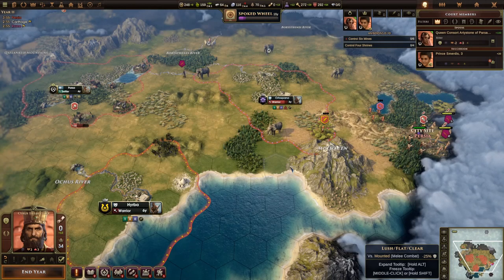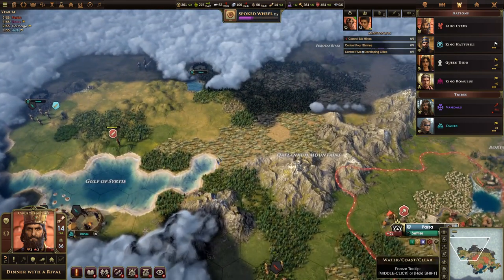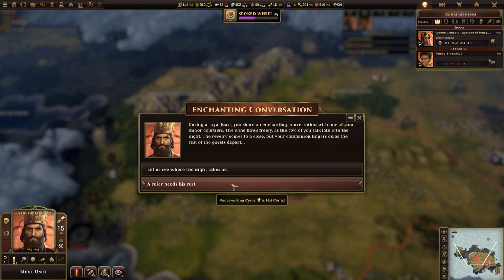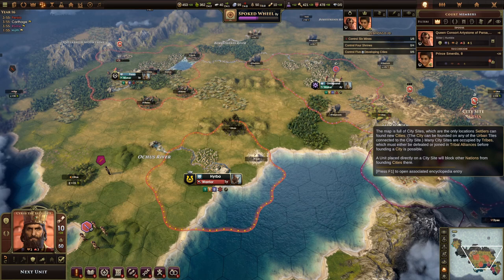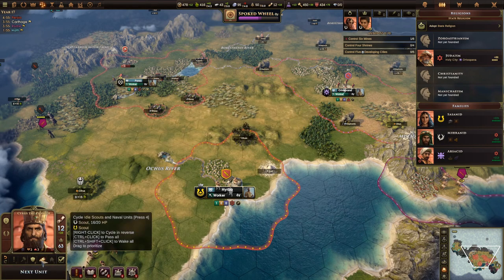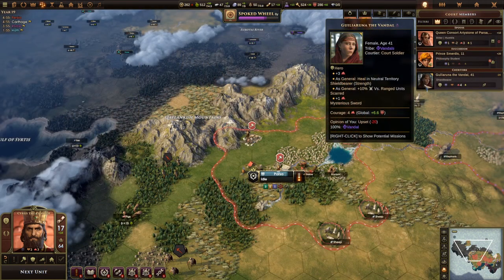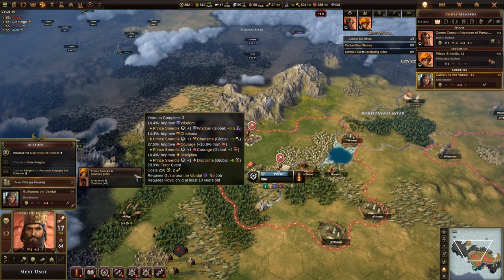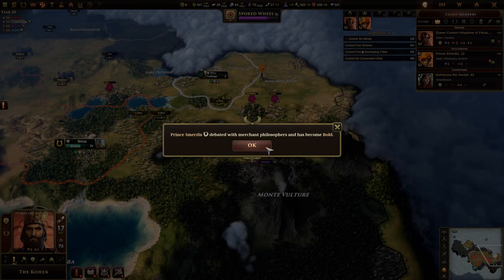Dealing with the competition | Old World | Tutorial/Let's Play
Rapidly expanding the empire!

Old World is a historical strategy game where you lead your empire through multiple generations, building a grand legacy to last beyond your own years. This is an era of great leaders, from the revered to the feared. Which will you be?